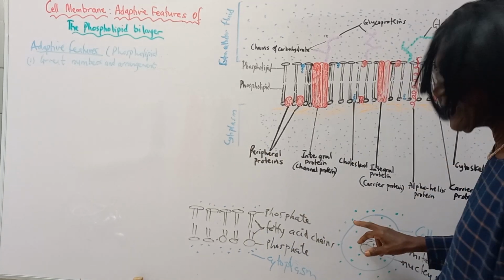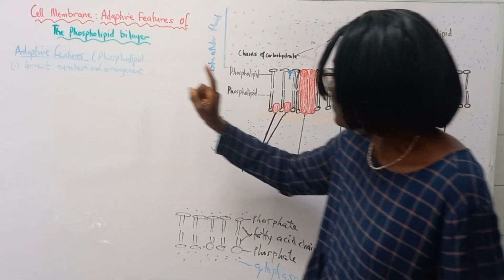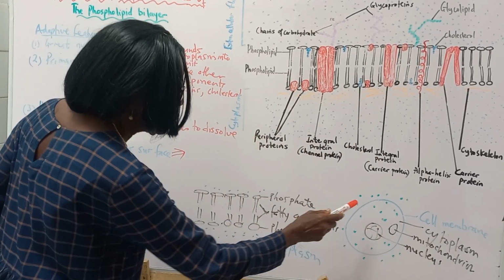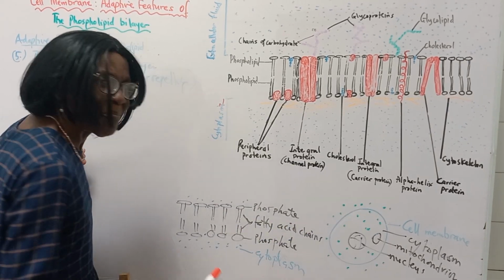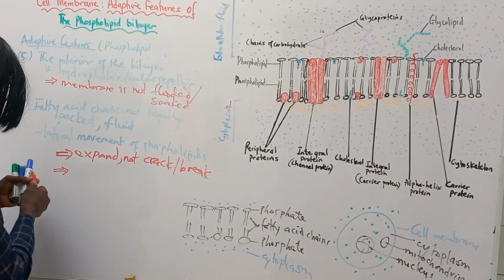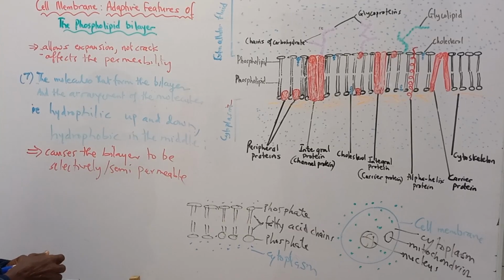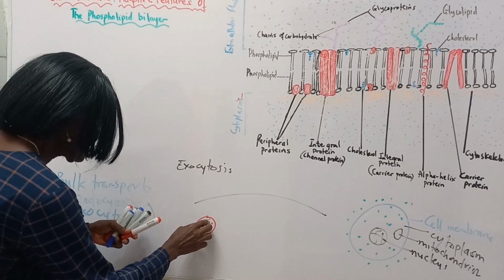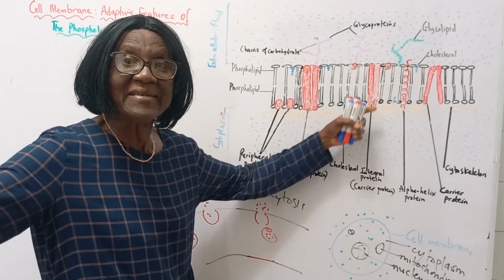Cell Membrane: Adaptations Of The Phospholipid Bilayer Component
This video explains eight adaptive features of the phospholipid bilayer component of cell membranes.